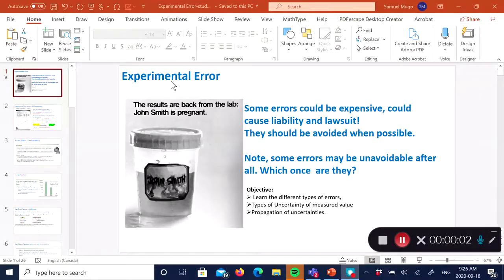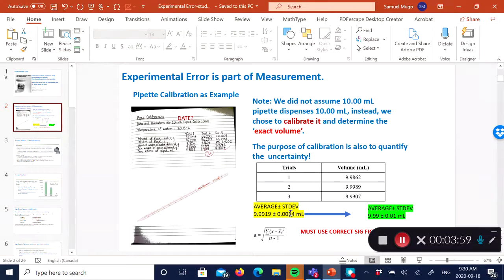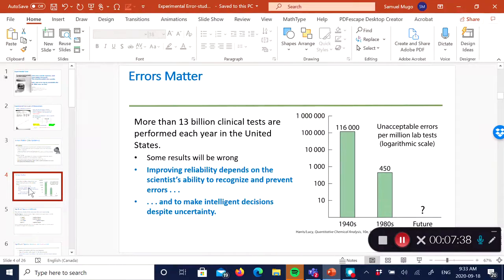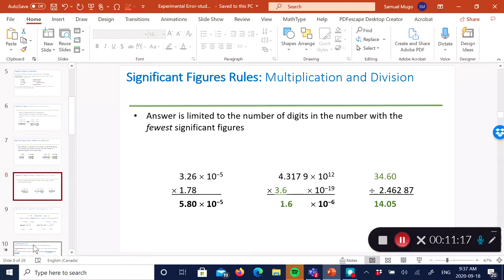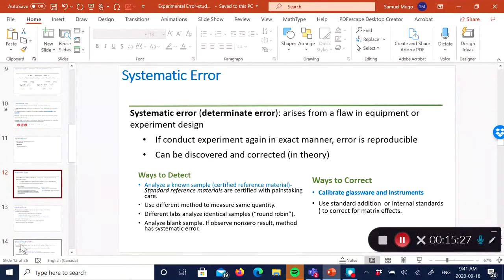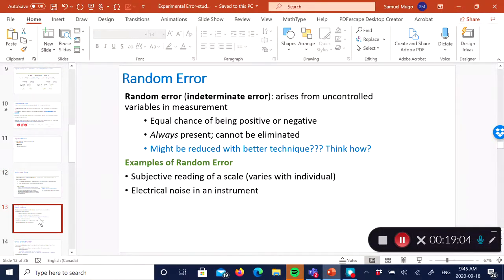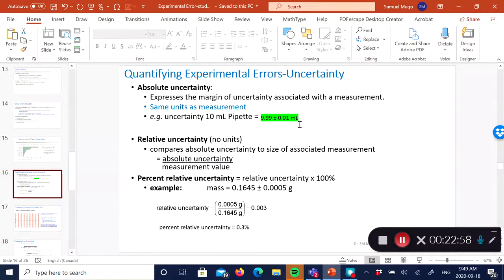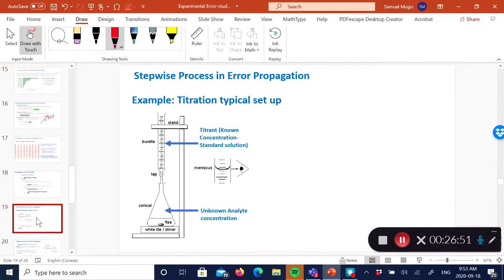Experimental Error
Introduction to experimental error